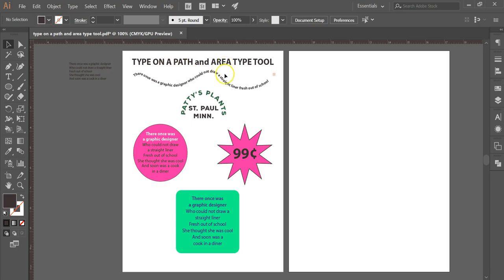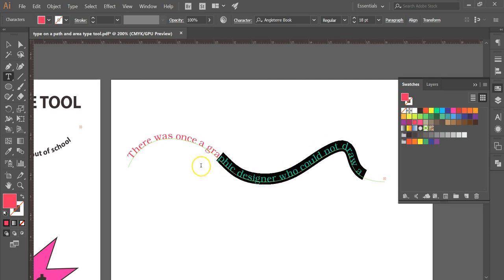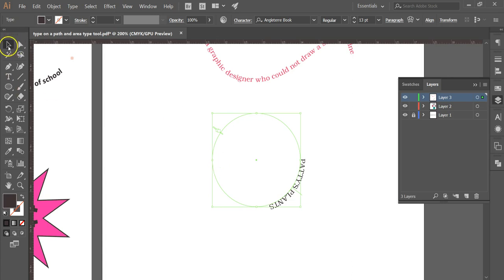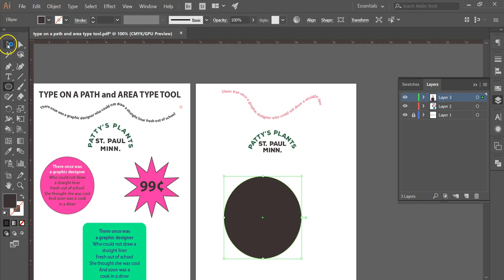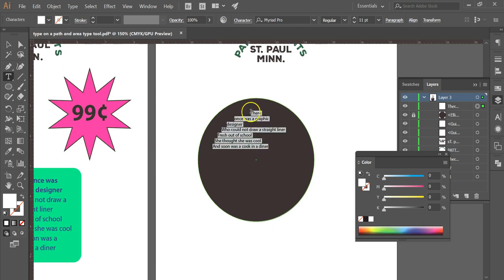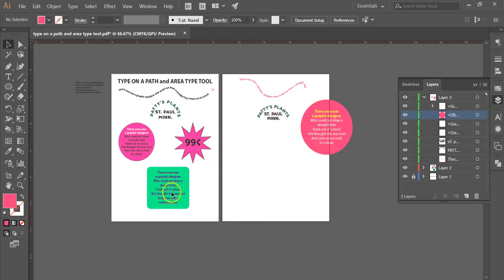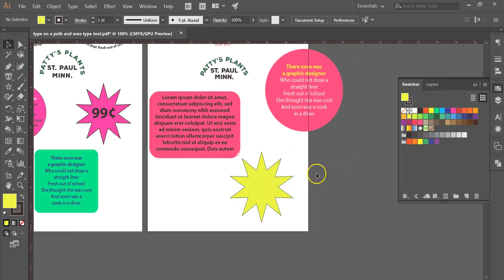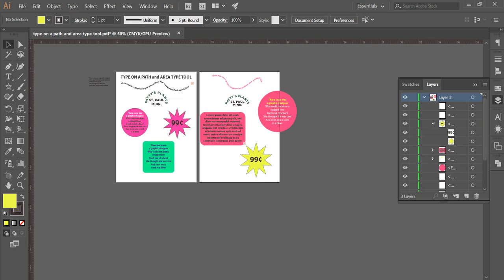type on a path and area type tools